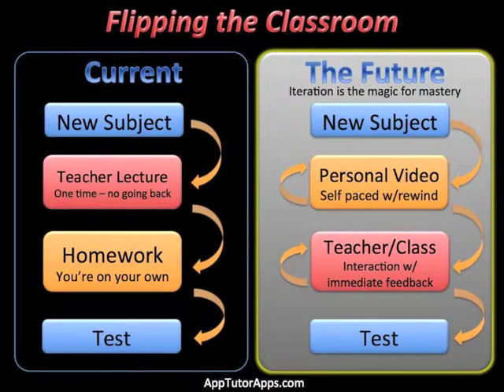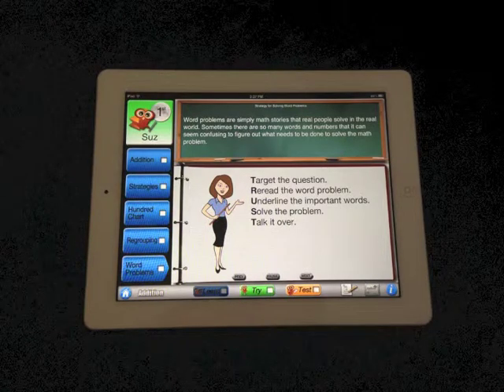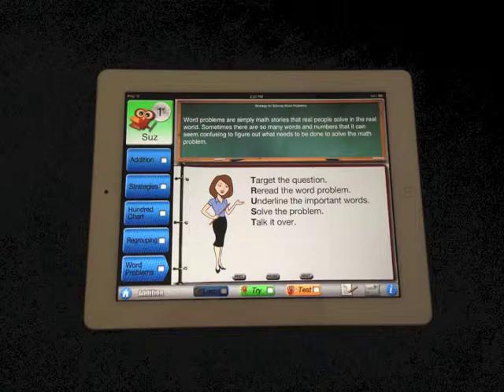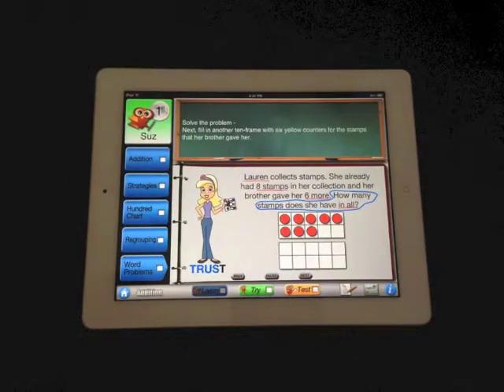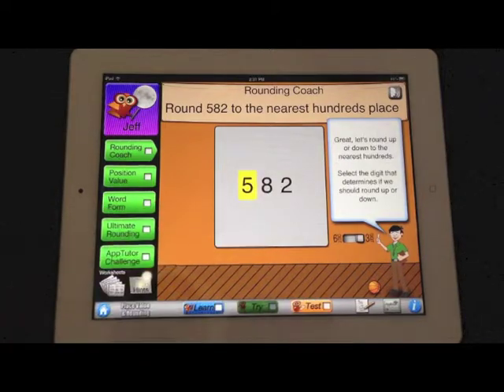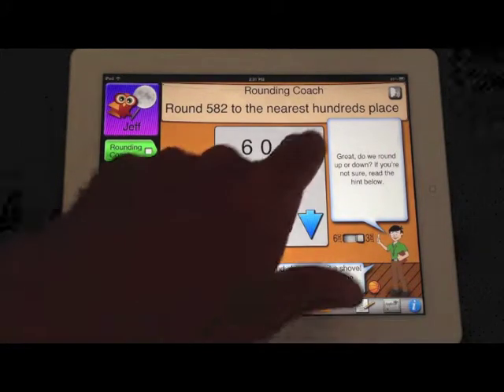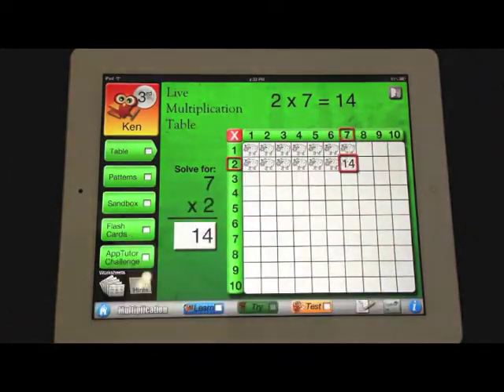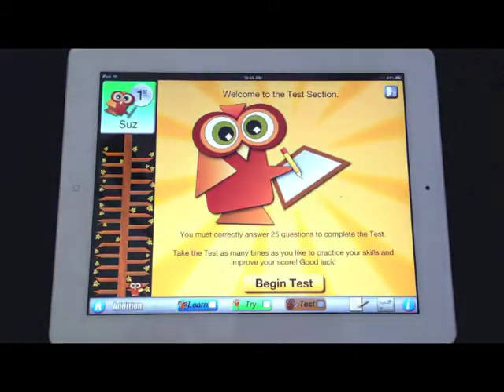Flipping The Classroom App Style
In a "Flipped" classroom, the students gain their own material in their own pace.

"Flipping the Classroom" is a significant change to the traditional classroom environment where the teacher lectures and the students practice the material on their own. Flipping the classroom allows the students to gain exposure to the material on their own time and at their own pace. This can be accomplished by reading or watching videos. They then practice these skills in a classroom environment where the teachers can act more like tutors rather than lecturers.

AppTutor Apps - Not Just Another Quiz App!